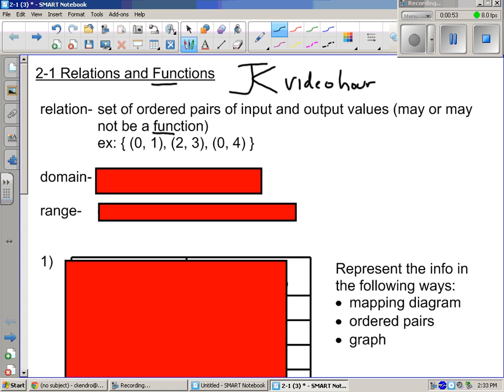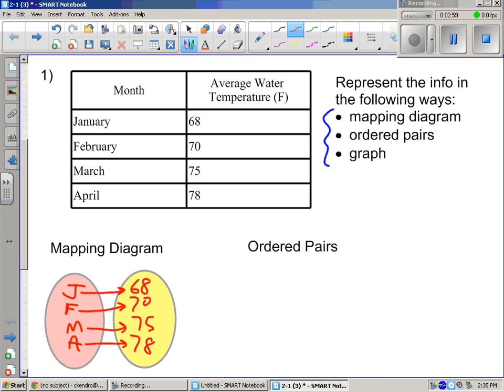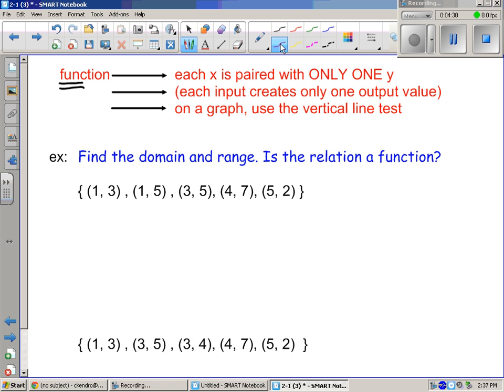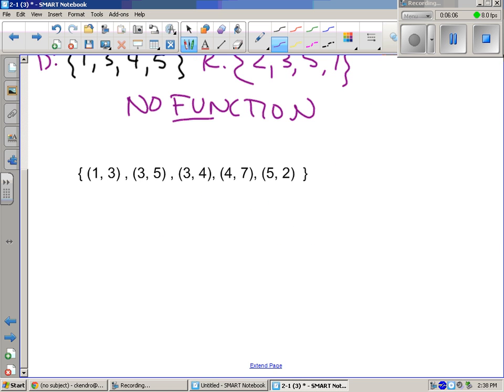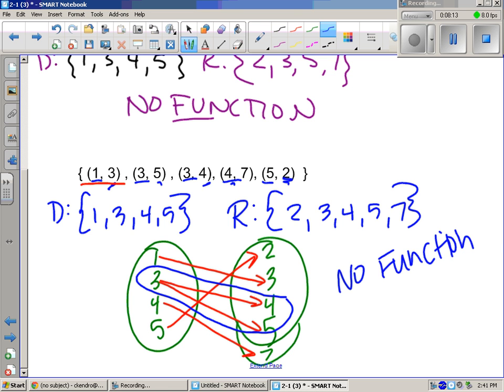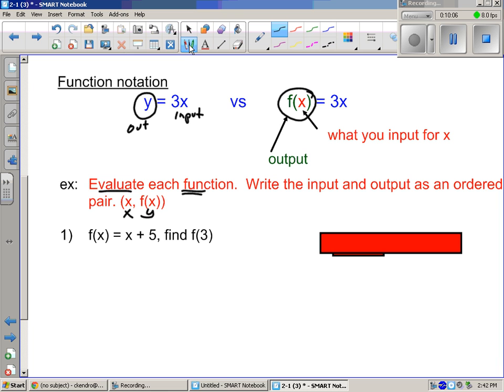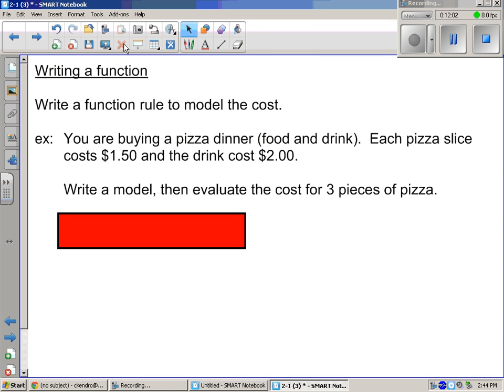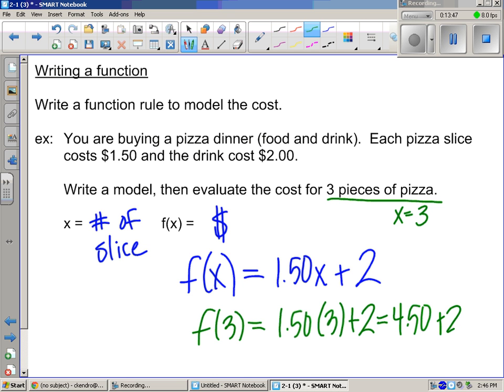Alg2 2 1 video